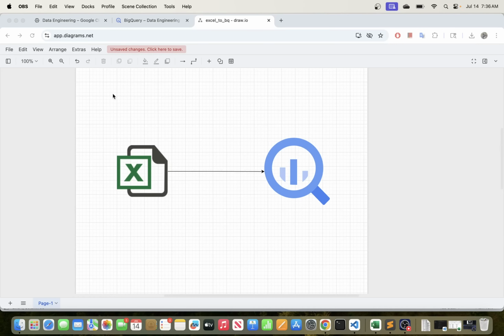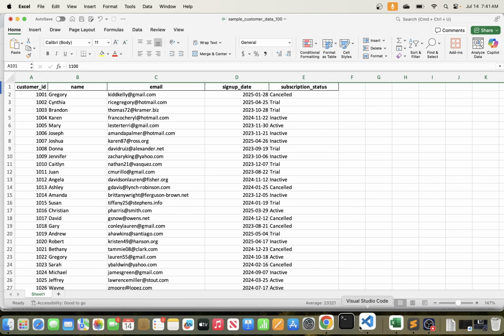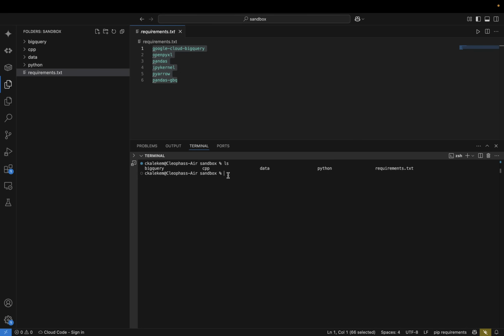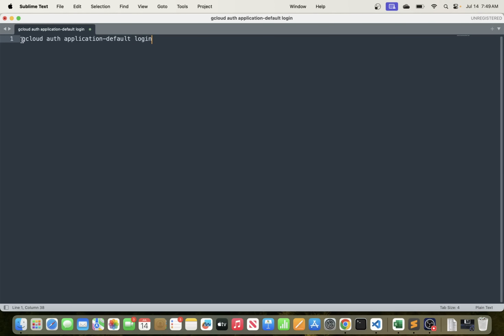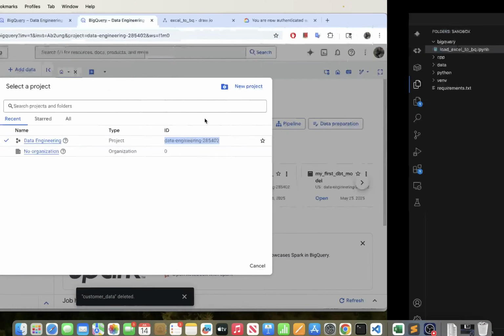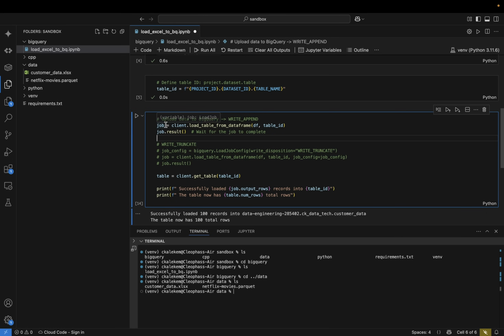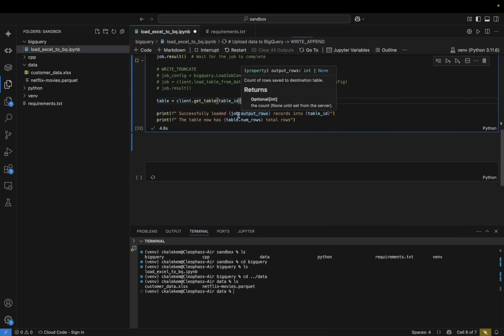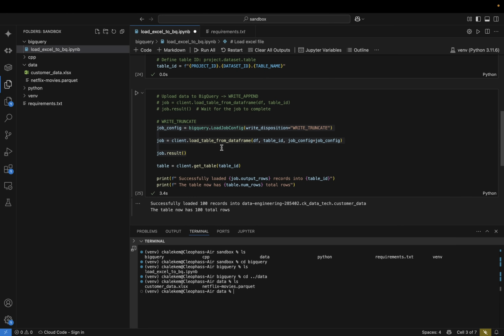Automate Excel to BigQuery with Python | Step-by-Step Data Upload Script Tutorial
Learn how to automate the process of uploading Excel files to Google BigQuery using Python!

In this hands-on tutorial, we’ll walk through the exact code and steps you need to extract data from an Excel sheet and load it into a BigQuery table—perfect for data engineers, analysts, and developers working with Google Cloud Platform.

🚀 What You'll Learn:

How to read Excel files in Python using pandas

How to authenticate and connect to BigQuery

How to create or append to BigQuery tables

Automating the upload process for repeated use

Whether you're managing reporting data, migrating Excel sheets, or automating ETL pipelines, this tutorial will help streamline your workflow.

🔧 Tools Used:

Python (pandas, google-cloud-bigquery)

Google BigQuery

Excel (.xlsx) file